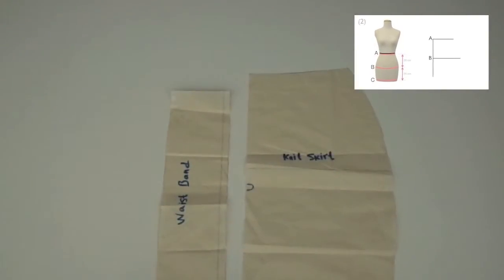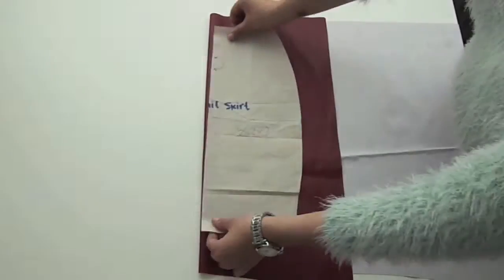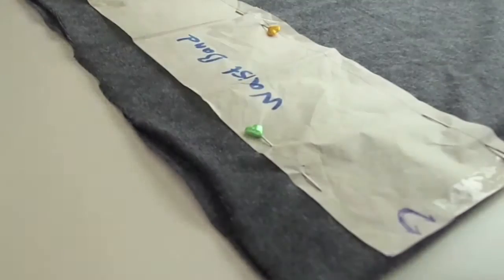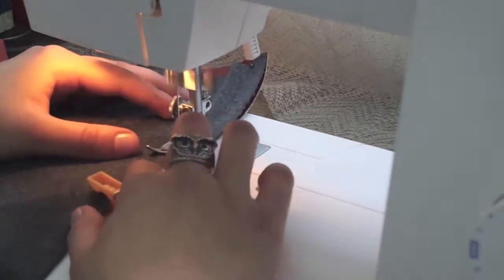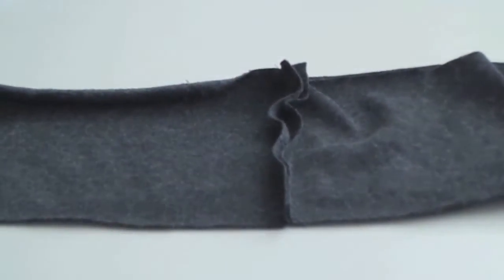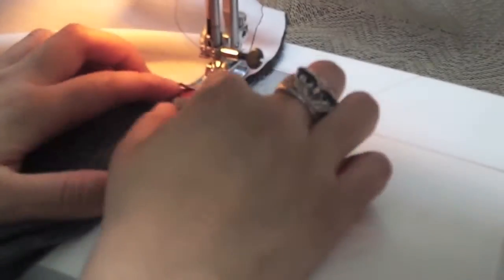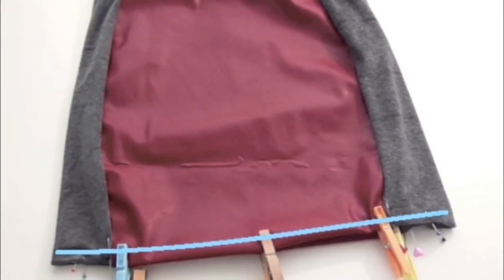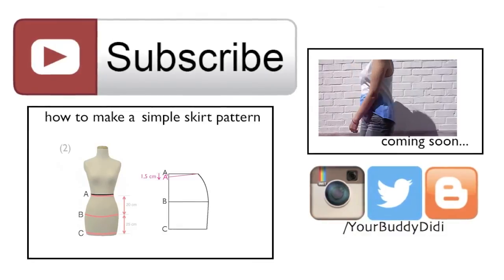➳ DIY: EDGY PLEATHER & KNIT MINI SKIRT!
Fabric: 1/2m pleather, 1/2m knit. How to make an awesome edgy mini skirt! Make it and impress all your friends with this one! Got any questions? Leave them in the comments below :)